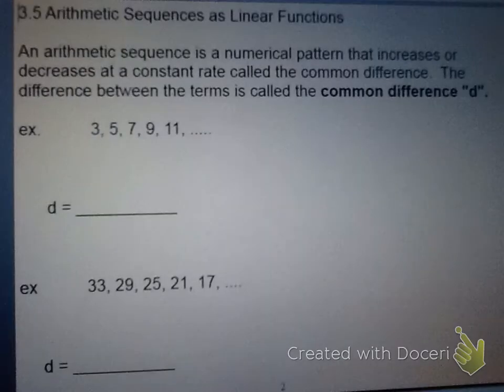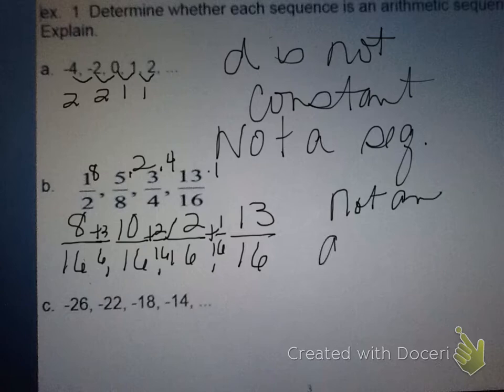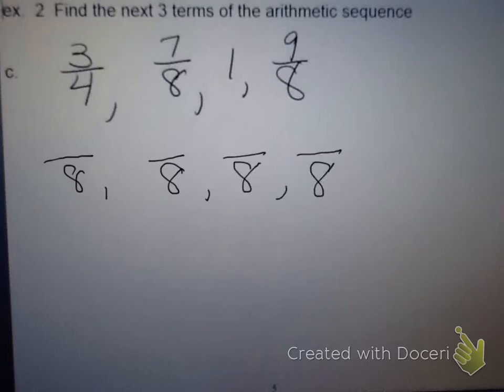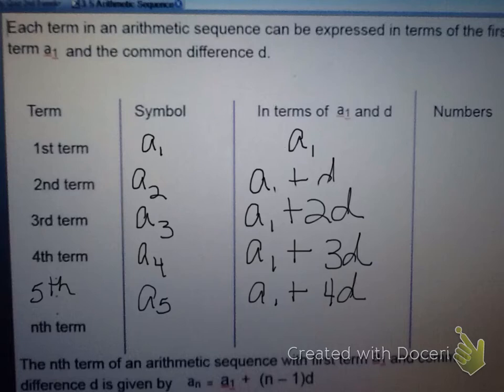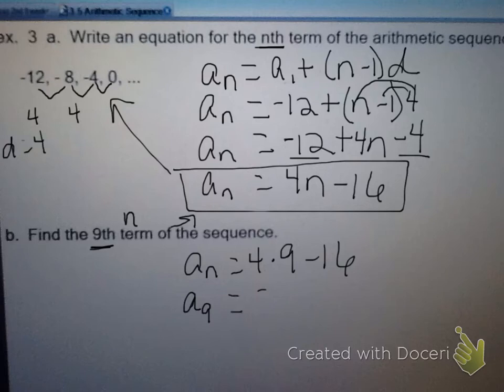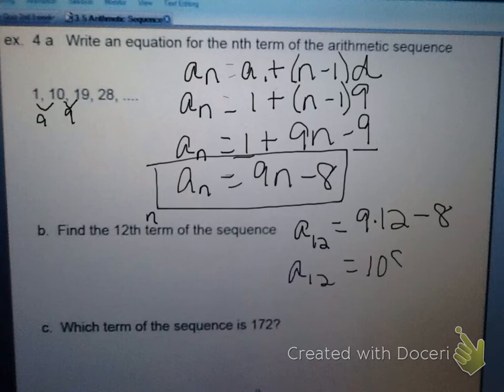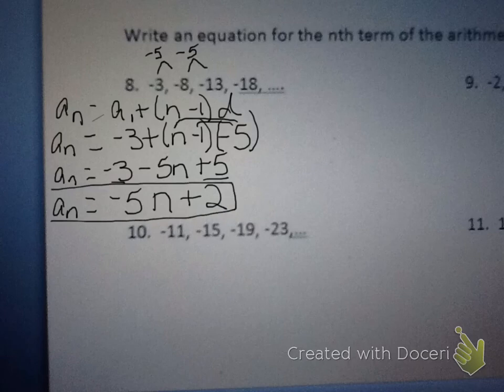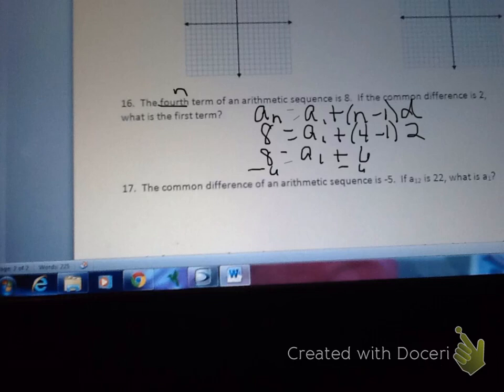Alg. 1 Sec. 3.5 Arithmetic Sequences as Linear Functions